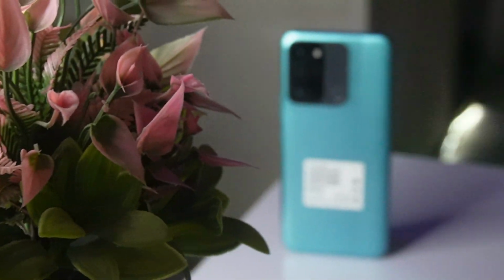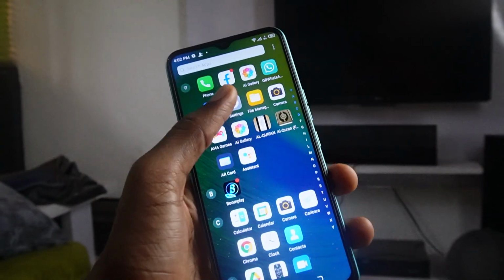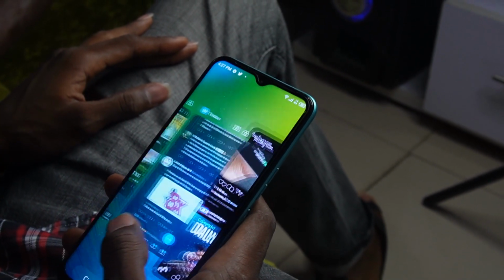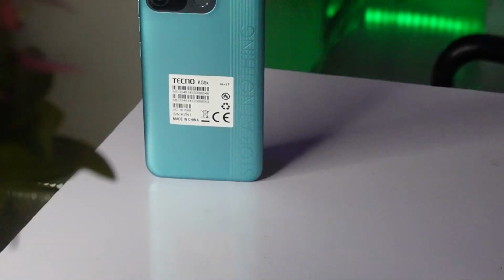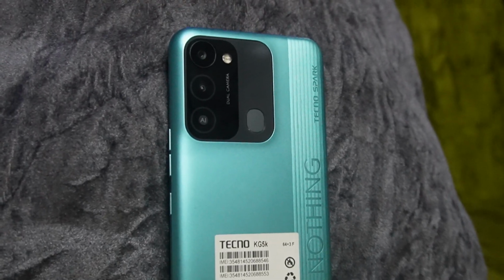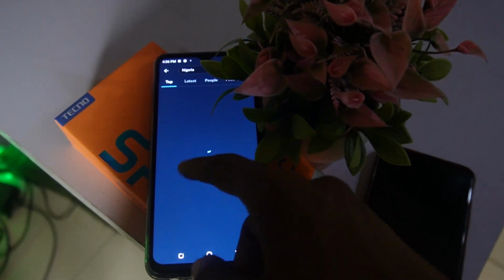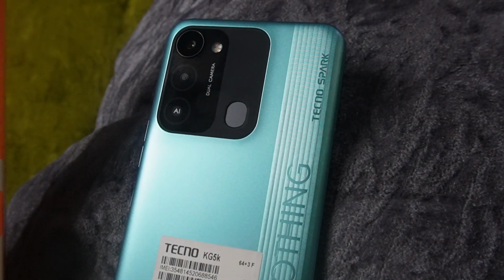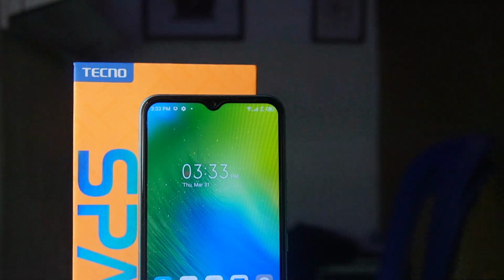Tecno Spark 8C Review - Not Too Much, Not Too Little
welcome to my tecno spark 8c review and what they are giving us is not too much or too little. i shared my thoughts using the spark 8c for a few days. the tecno spark 8c has memory fusion which is a feature available on high end phones online. the tecno spark 8c price is 66 thousand naira which is slightly above $100. the Spark 8c battery is 5000mAh and it can last a whole day from a single charge. it has a 720p LCD display that is decent.